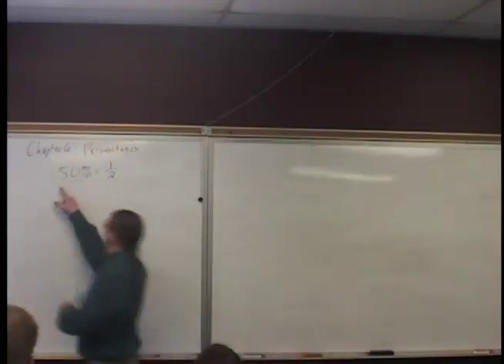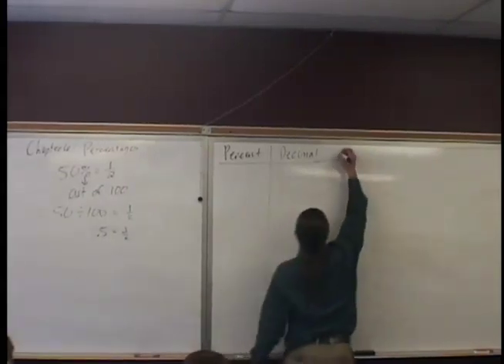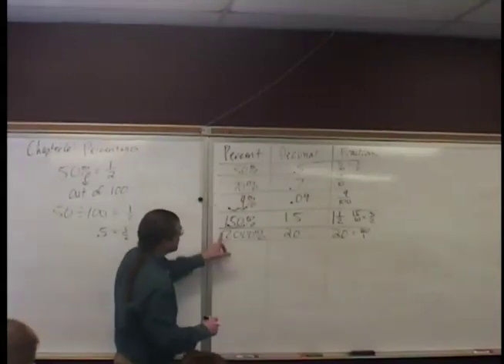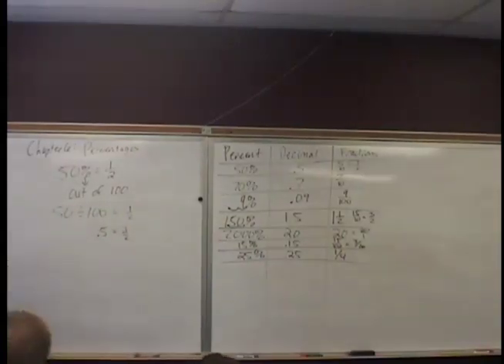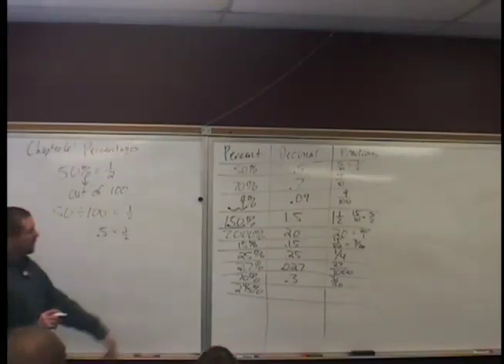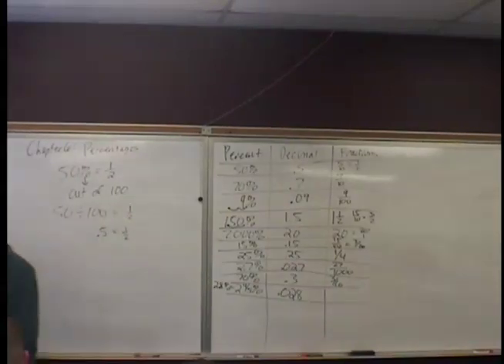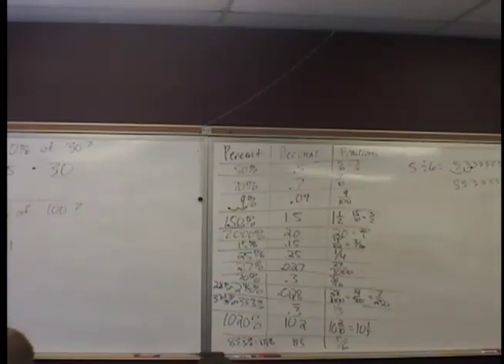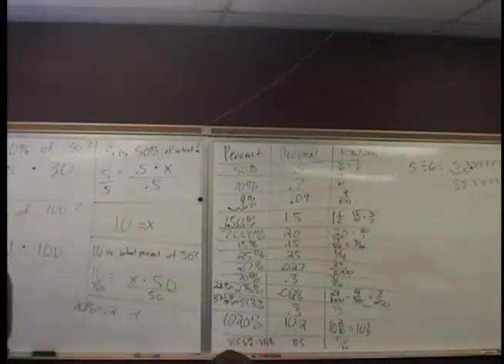MBA Feb 10 Chap 6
First half of chapter 6 on percentages